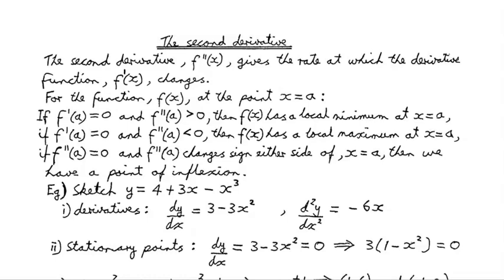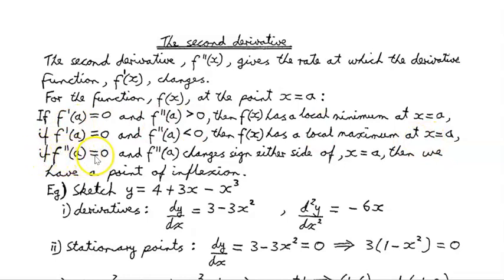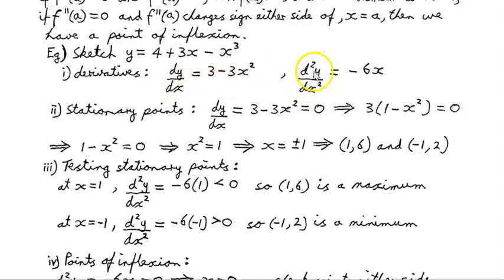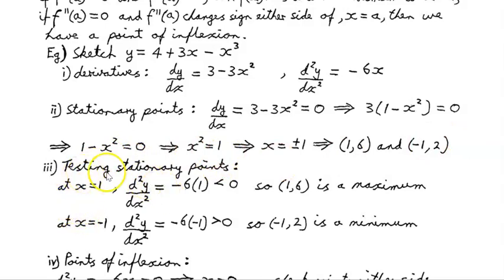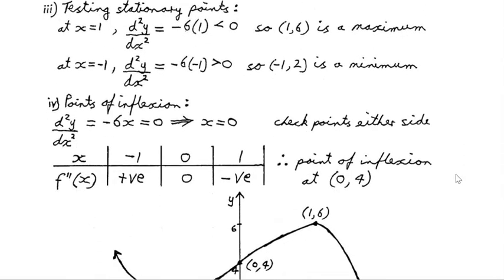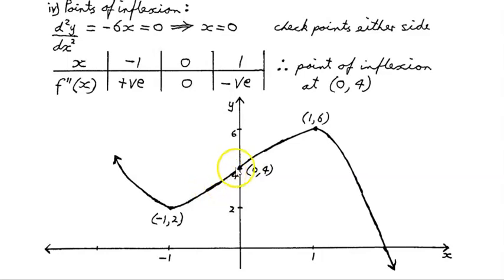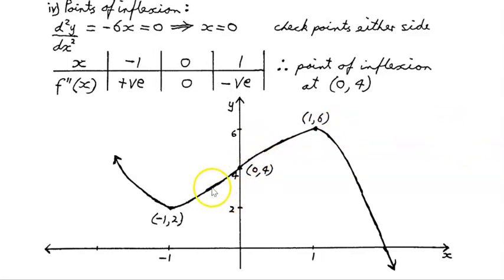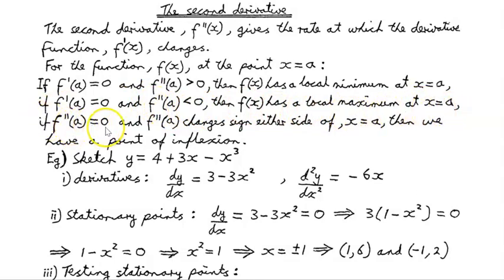33 - The Second Derivative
This video looks at the second derivative and its use in determining key features when sketching functions.